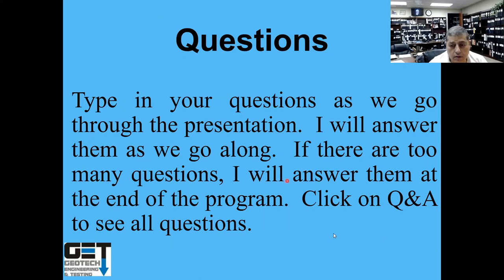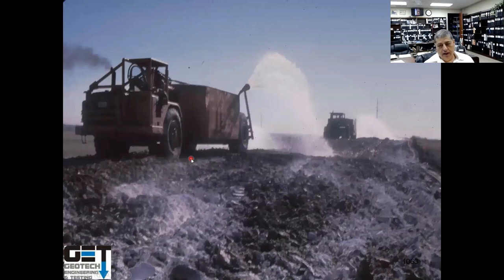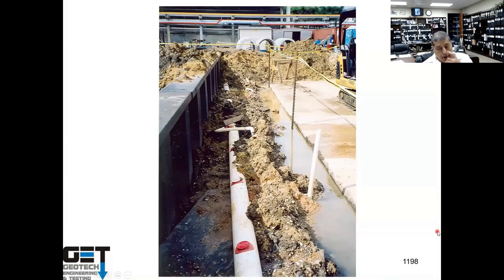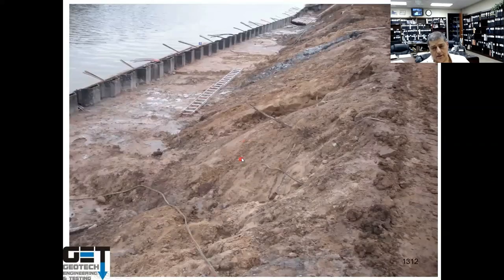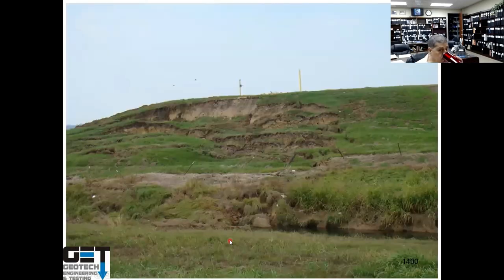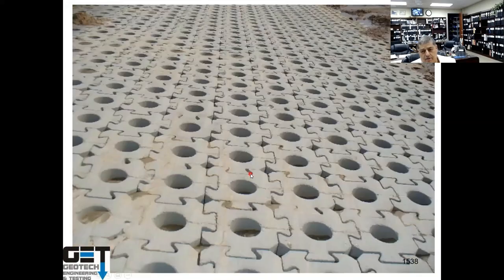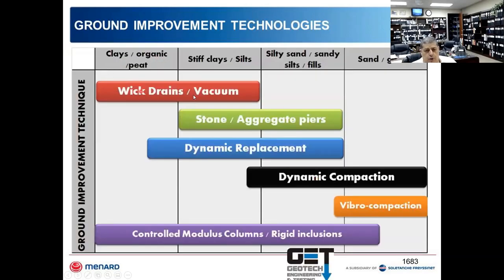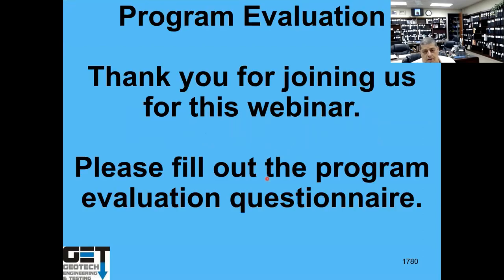Part II - Geotechnical & Env. Consider., Renewable Energy/Petrochemical/Industrial/Pipeline/Ports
Mr. David Eastwood, P.E., D.GE, DFE, C.A.P.M., F.PTI, F.FPA, F.ASCE with Geotech Engineering and Testing will help you understand the basics and importance of geotechnical engineering and design recommendations for storage tank foundations, pipe racks, levees, detention ponds, pavements, machine foundations, bulkheads, wharfs, piers, offshore structures and buildings at petrochemical, industrial and port facilities. Mr. Eastwood will also discuss building foundations, soil stabilization, pipelines and ground modification techniques. Specifically, the presentation will address the following:

• Phase I and Phase II Environmental Site Assessment Studies
• Wetland, Subsidence, and Geologic Faulting
• Laboratory Testing
• Analysis of Data
• Pipe Racks
• Storage Tank Foundations
• Machine Foundations
• Dynamic Soil Parameters
• Dewatering
• Pavements Subject to Heavy Truck Loading Including Roller Compacted Concrete Paving
• Sheet Pile Walls
• Retaining Walls
• Near Shore Facilities - Wharfs, Piers, Offshore Platforms
• Soil Stabilization, Lime Stabilization, Lime-Fly Ash Stabilization, Cement Stabilization
• Embankments/Levees/Detention Ponds - Design and Slope Stability
• Rail Structures
• Foundations - Slab on Grade, Drilled Footings, Driven Piles, Auger-Cast Piles, Mats, Static and Dynamic Pile Load Tests, Laterally-Loaded Deep Foundations, Py Curves
• Ground Modifications - Geopier/Stone Columns, Wicks, Dynamic Compaction, Stage Loading, Vibra-Flotation, Geogrids
• Pipelines - Auguring, Horizontal Directional Drilling, Micro-Tunneling
Training Videos